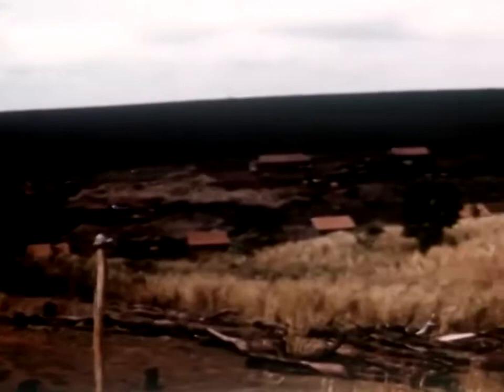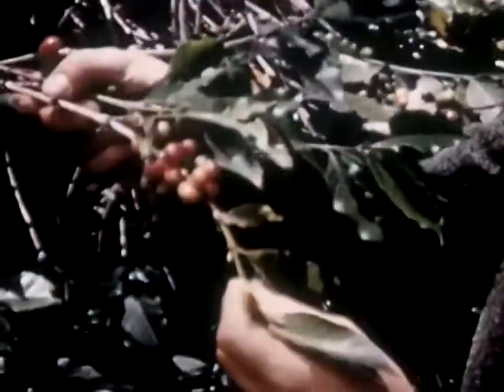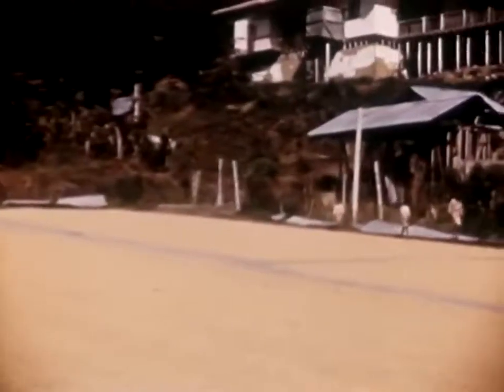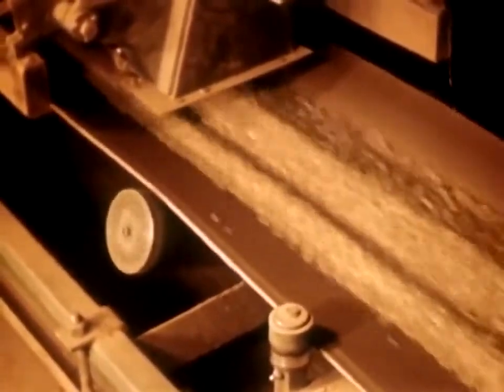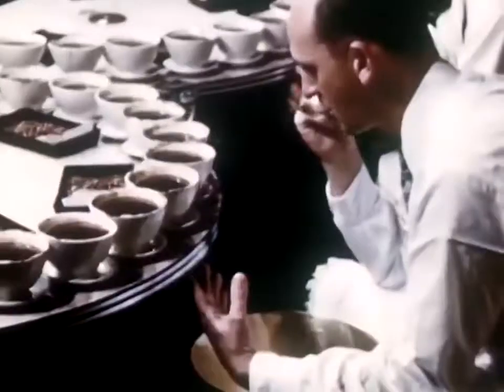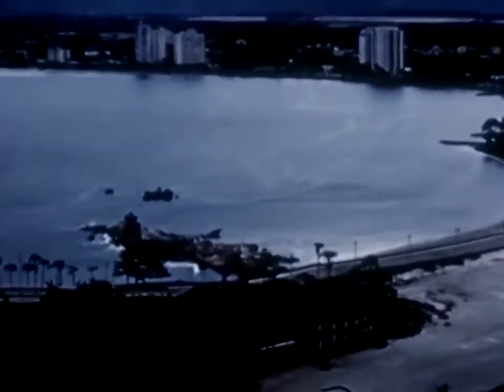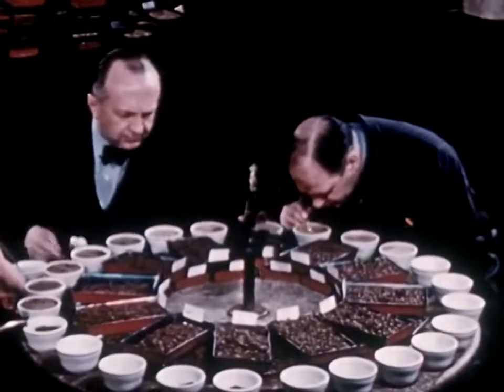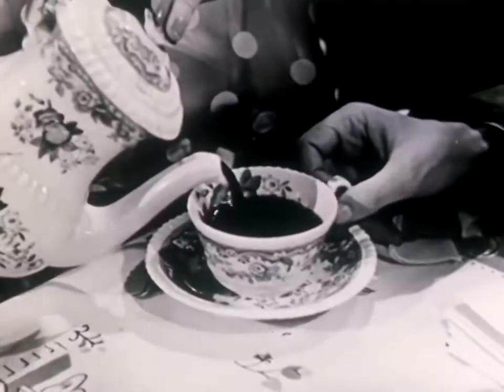A&P Coffee - From The Tree, To The Shelves (1950)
Learn more about The Great Atlantic & Pacific Tea Company's history